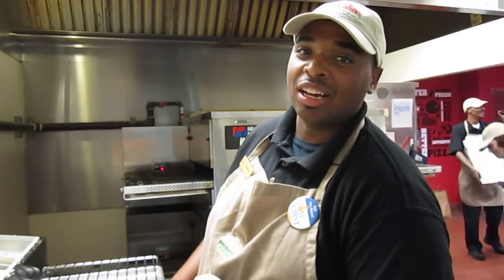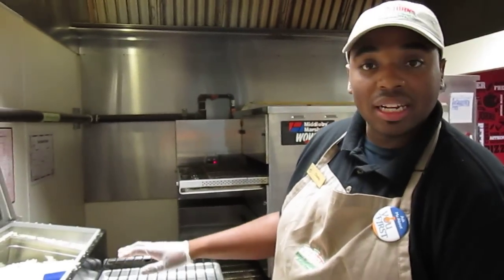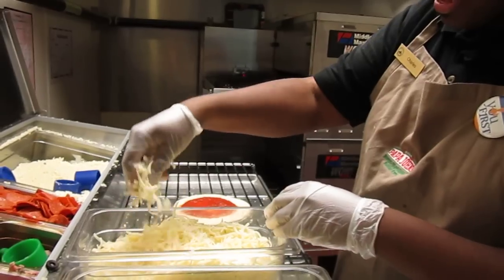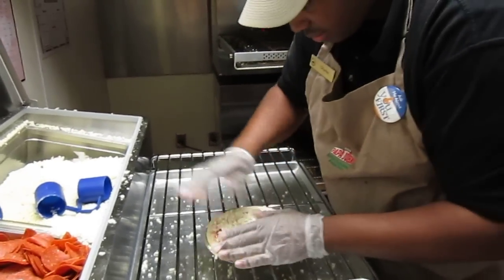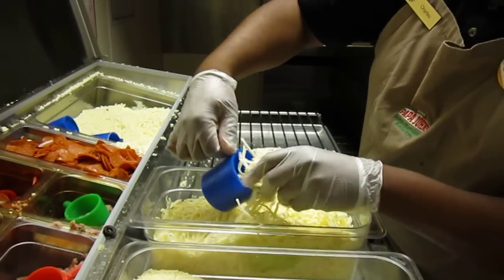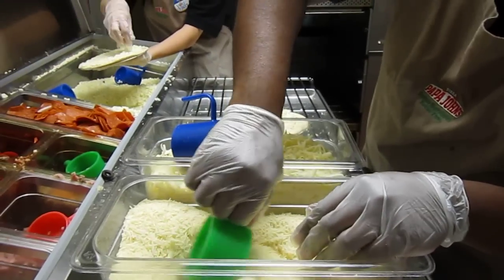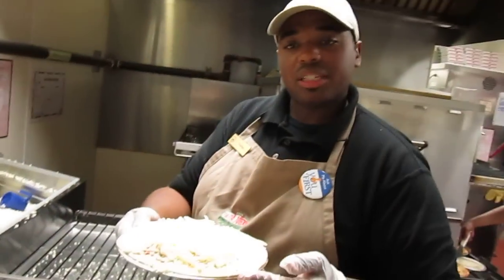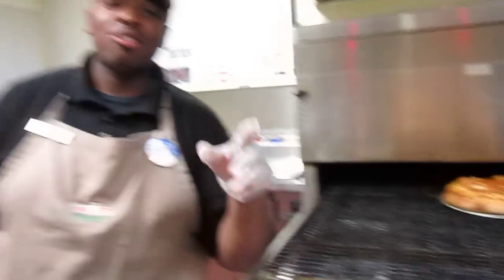Papa John's Tuscan Six Cheese Pizza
Charles demonstrates how to make a NEW Tuscan Six Cheese Pizza in Papa John's located in the Plaster Student Union.